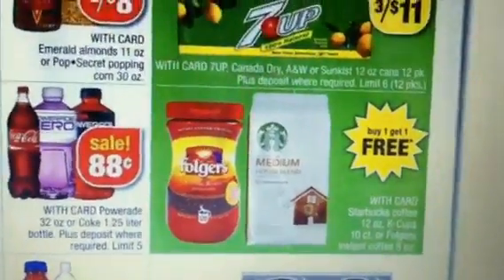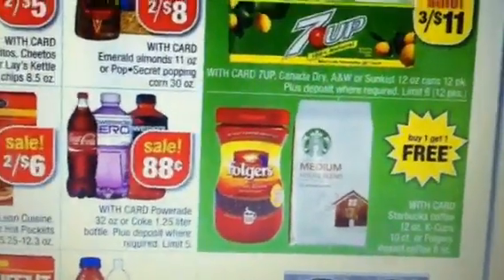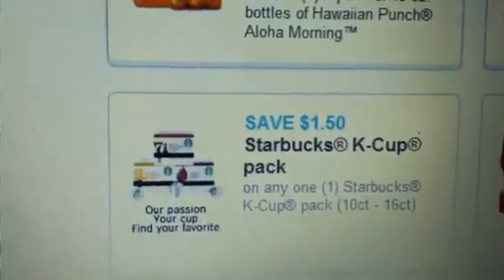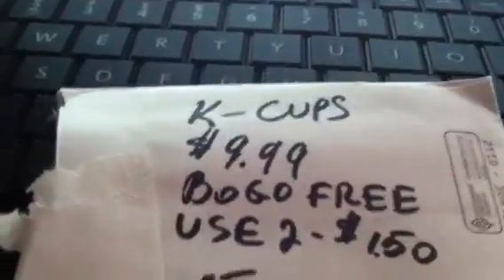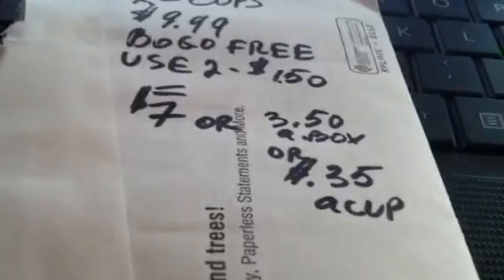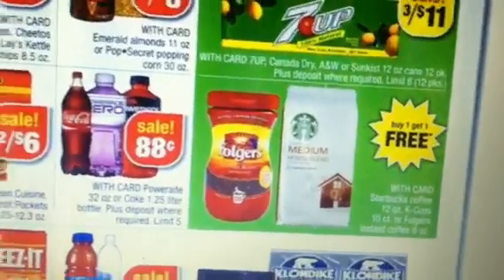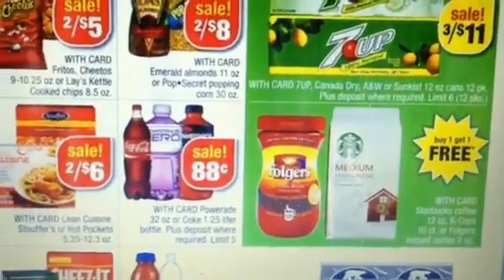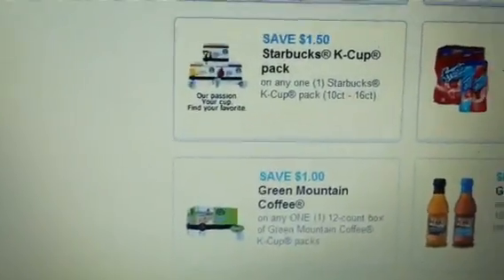CVS K-Cup Deal 5/12-5/18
CVC K-Cup Deal 5/12-5/18
           CLICK SHOW MORE
CHECK THESE COUPONERS OUT - GET TONS OF INFO